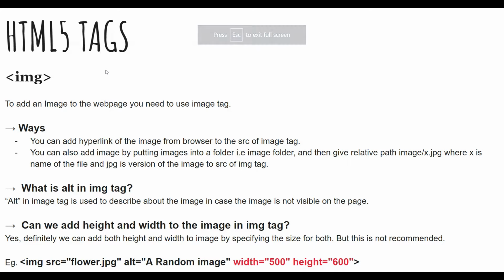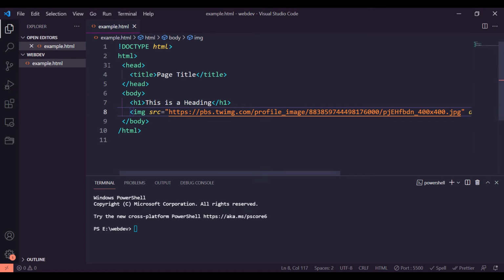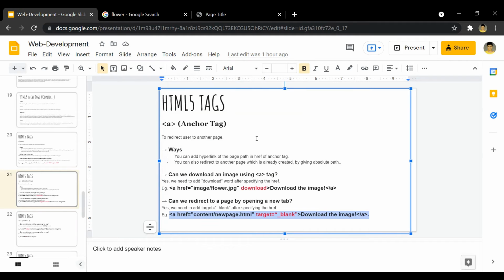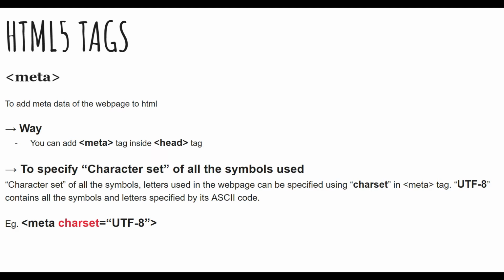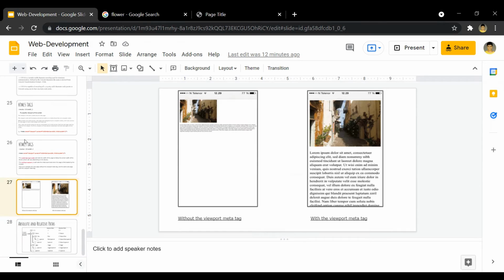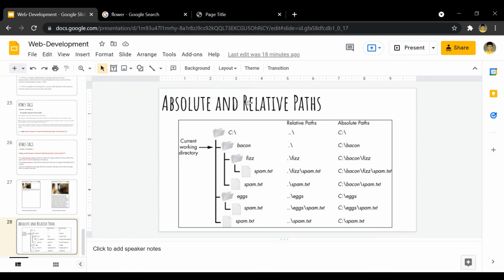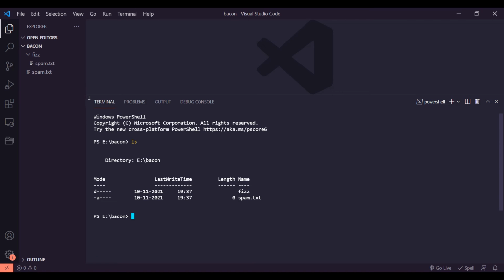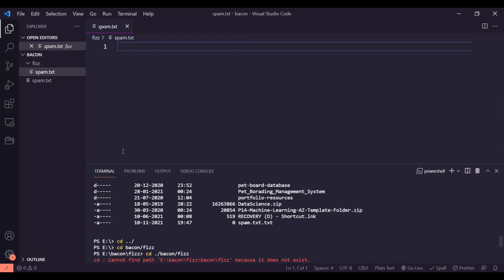Web-Development Basics | Part 2 | HTML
For Slides:-